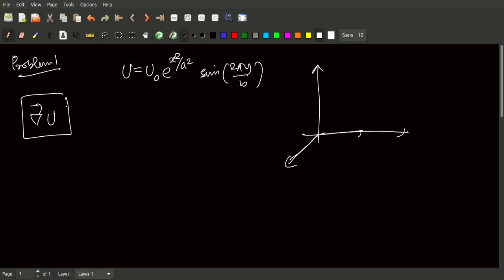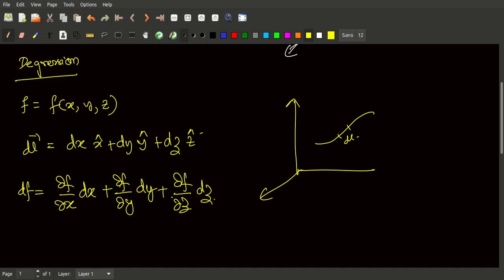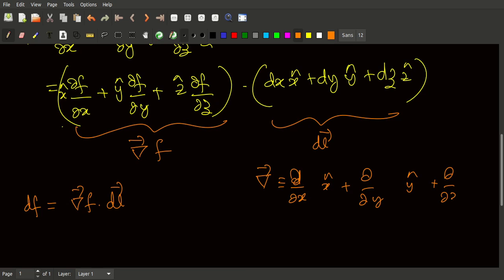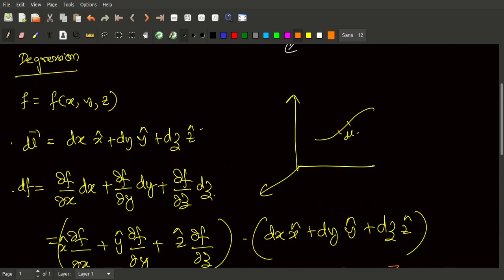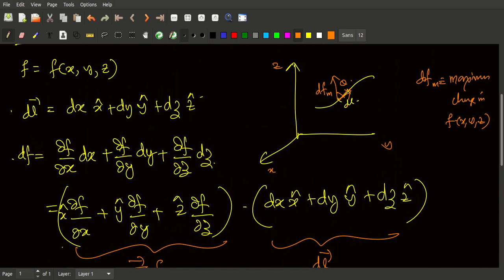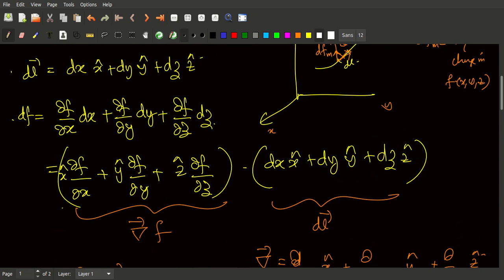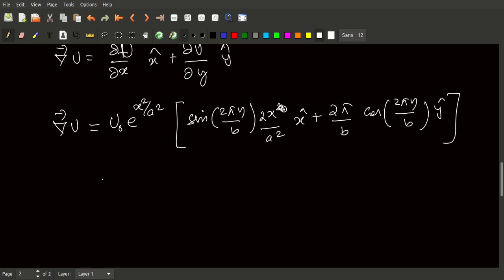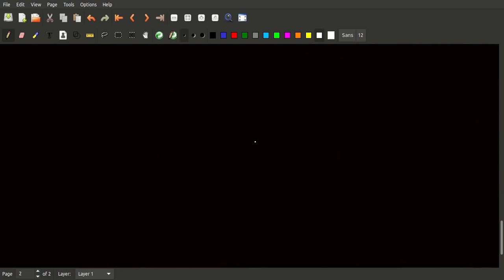PH101 Tutorial 3 Problem 1